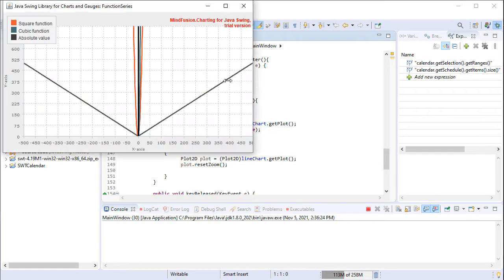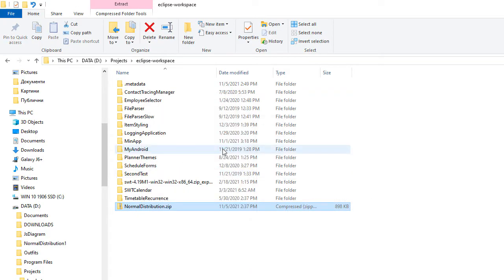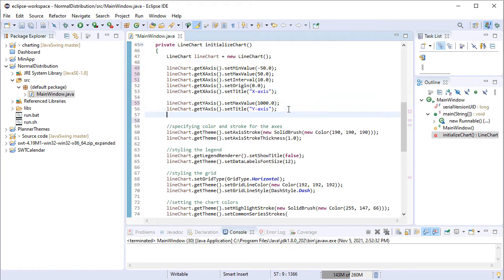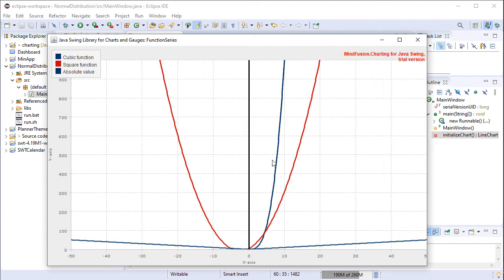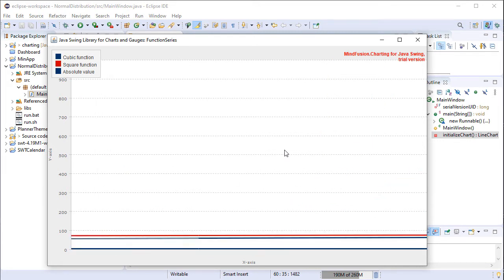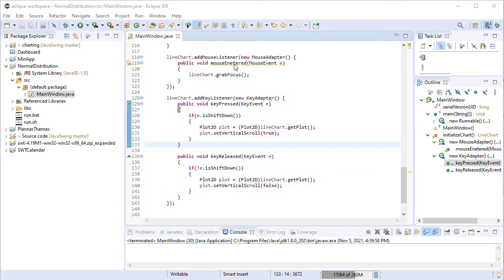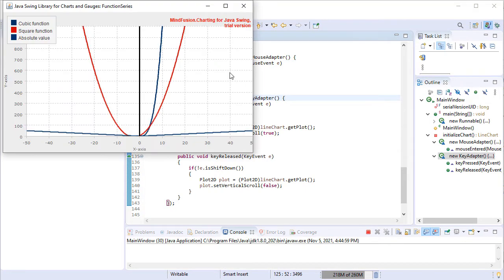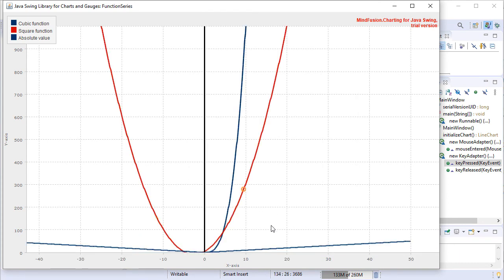Vertical and Horizontal Scroll in a Java Chart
This tutorial shows you how to implement vertical scroll through mouse drag + Shift in addition to the default horizontal scroll on drag. It also resets the zoom of a chart by pressing the 'r' key.